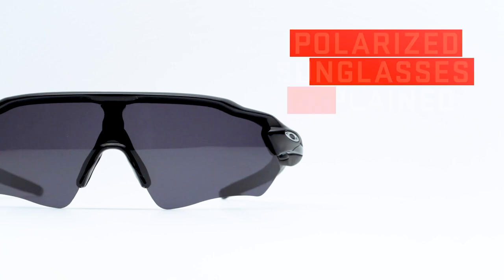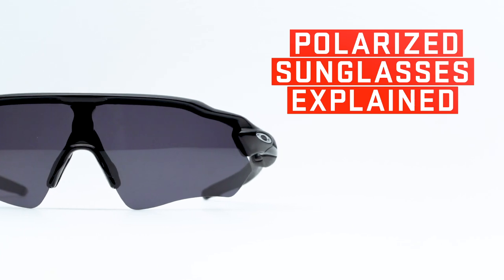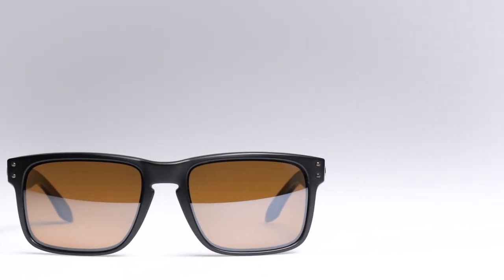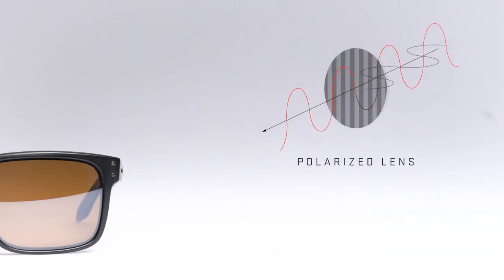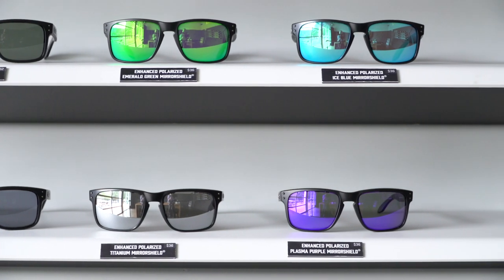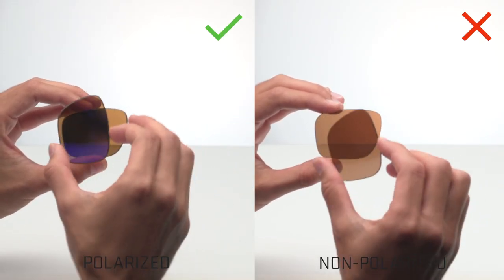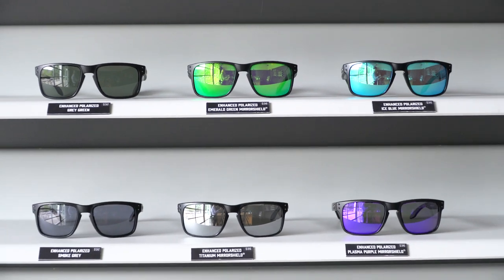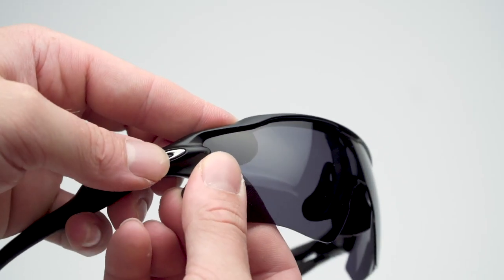How Polarized Sunglasses Work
You’ve probably heard of polarized sunglasses but do you really understand what polarization is, why it’s important for your eyes, or how it works? Join Revant’s Quality Assurance Analyst Cody Schmitz to learn about everything you need to know about polarization.